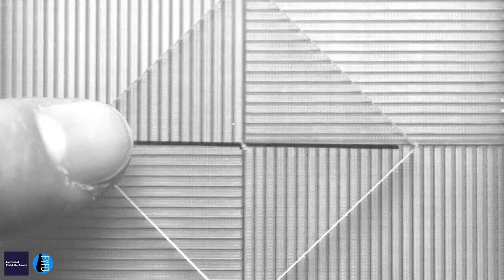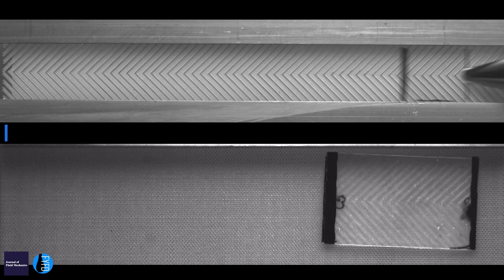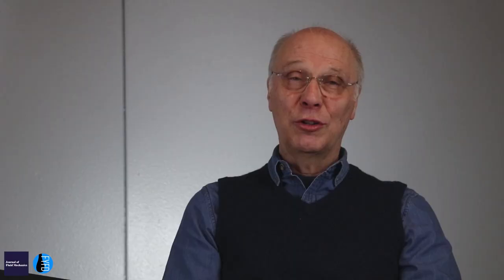Controlling Floating Objects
Air-tables create a thin film of air capable of supporting objects and causing them to levitate. By adding grooves to the table or the object, Professor John Hinch at the University of Cambridge was able to control the objects motion and describe the resultant acceleration in terms of a simple scaling relationship involving gravity and the aspect ratio. Interview with University of Oxford Mathematician Dr Tom Crawford.

Featuring:
J. Hinch et al. "Levitation and locomotion on an air-table of plates with herringbone grooves”

Recent experiments in ESPCI in Paris and numerical simulations in Nano- and Microfluidics in Darmstadt have shown that plates with herringbone grooves in their base are accelerated on an air-table in the direction that the chevron grooves point. A simple two-dimensional model is constructed of the air flow down a channel with pressure controlled influx across the lower boundary. Limiting cases are considered of low and high Reynolds numbers, and of small and large pressure drop down the channel compared with the pressure drop across the porous plate. The levitation and locomotion forces are calculated. A prediction is made for the locomotive acceleration which avoids the complications of the shorter grooves which exit the front and back edges.

Special Thanks To:
Nicole Sharp
A. J. Fillo
John Hinch
JFM